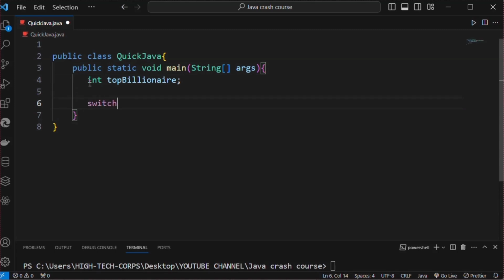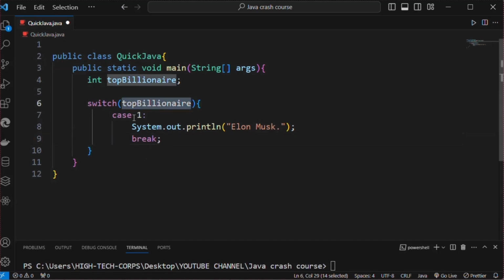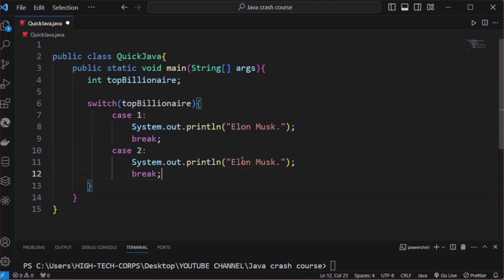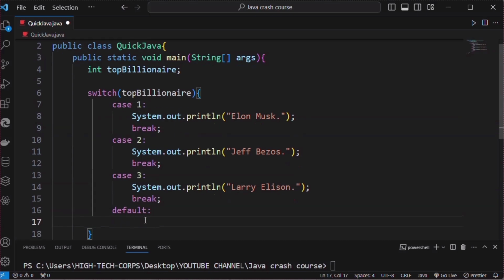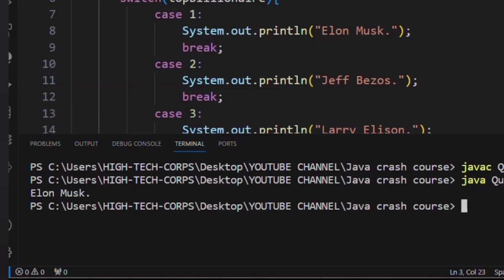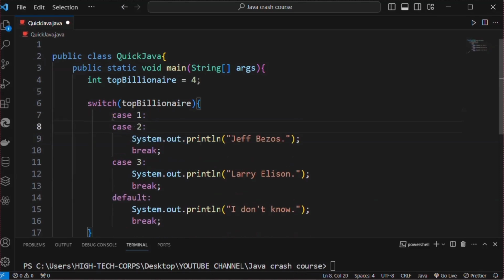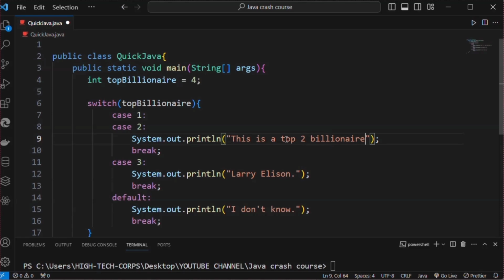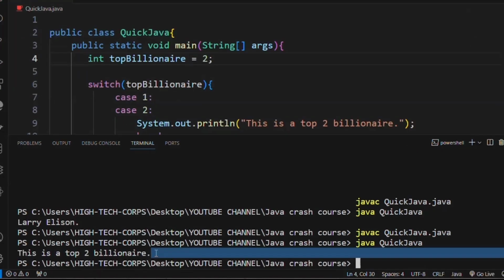Switch Statements in Java ☕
This video teaches how to do execute blocks of code conditionally using the in Java using the Switch Statement